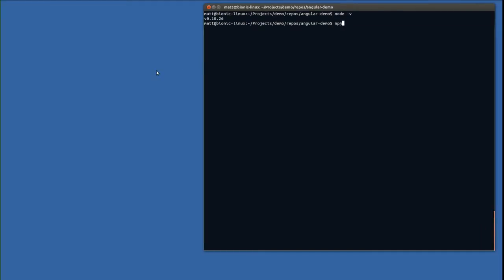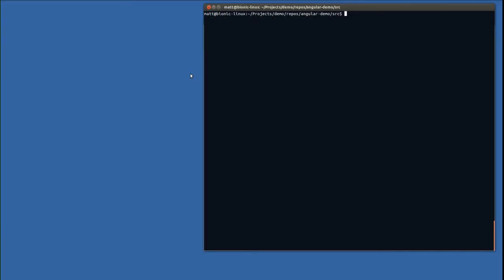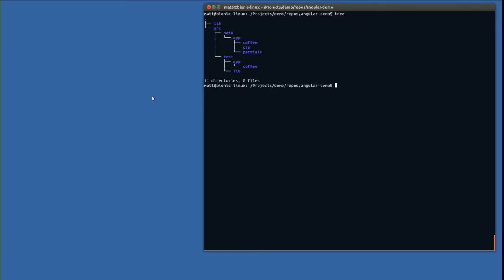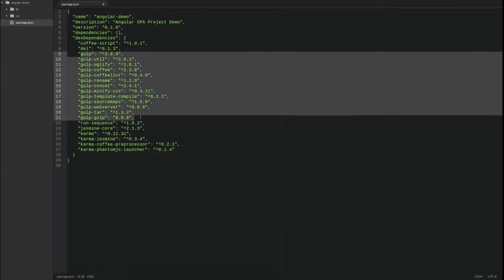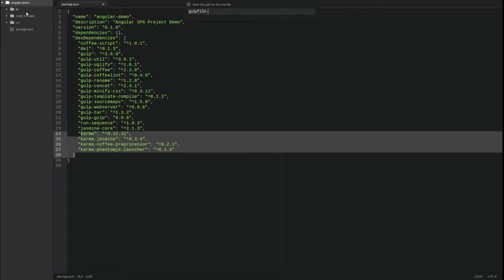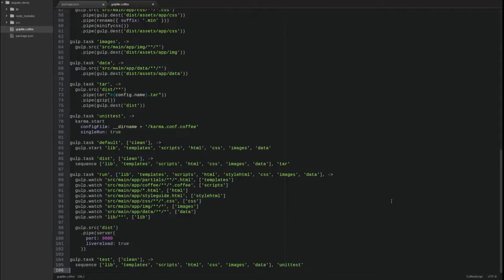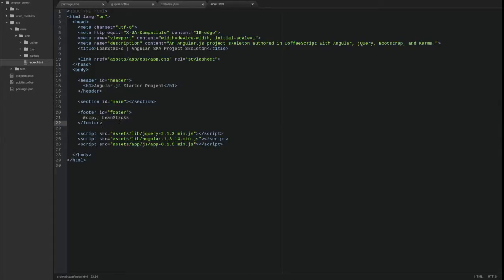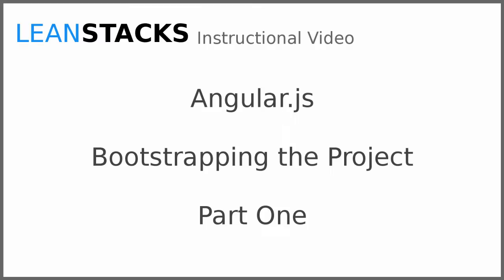Creating an AngularJS Reusable Project Structure - Part One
Learn to create a reusable AngularJS starter project in this two-part video series.  This is part one of a series of instructional videos documenting how to construct an AngularJS Single-Page Application software project.  Use Node.js, the Node Package Manager, and Gulp to automate local development activities and development operations workflows.